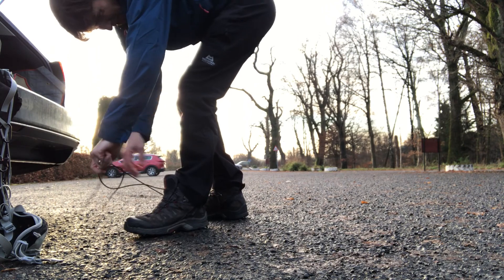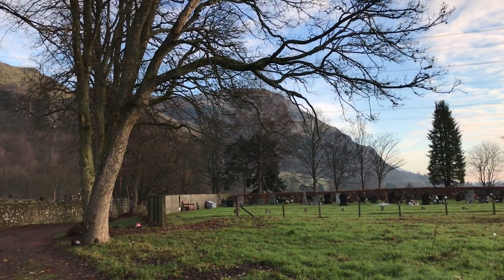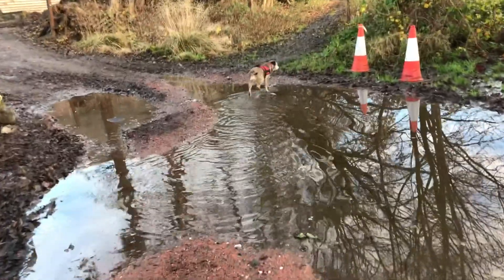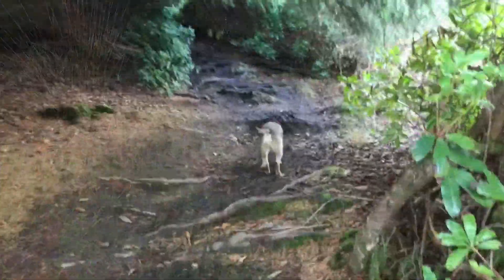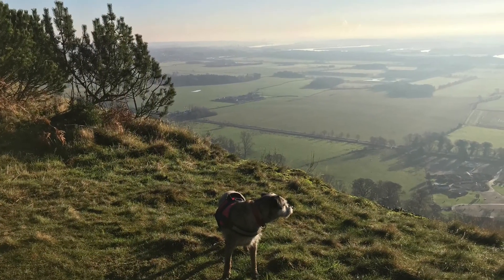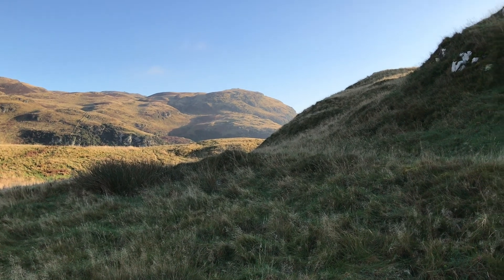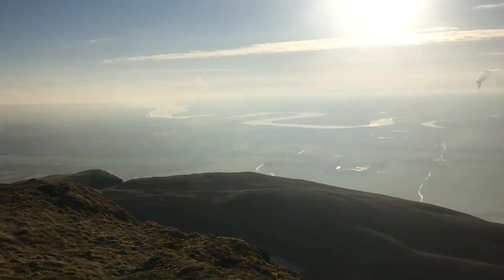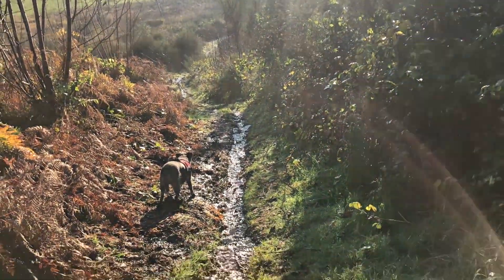Dumyat micro adventure and Gear Test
Dumyat micro adventure and Rab VR Summit jacket test